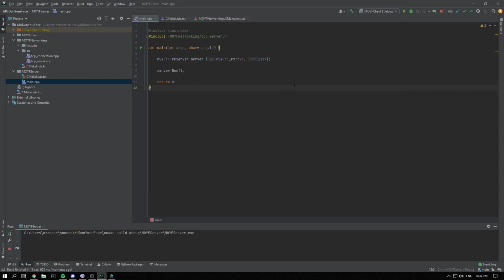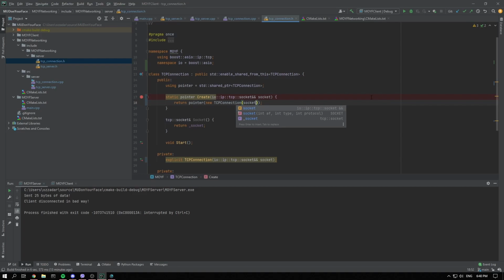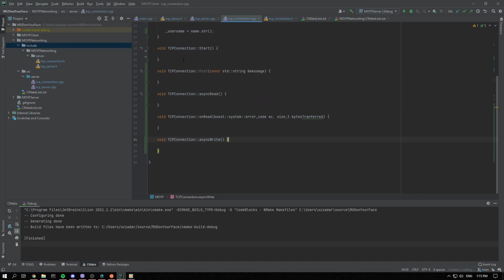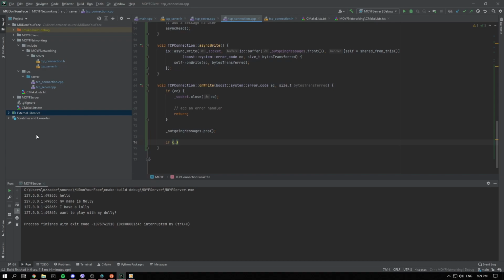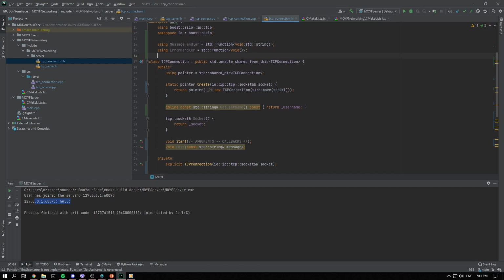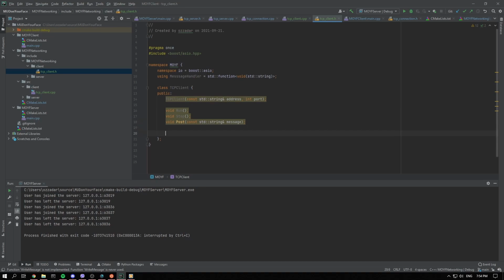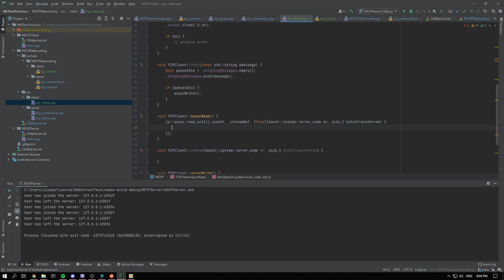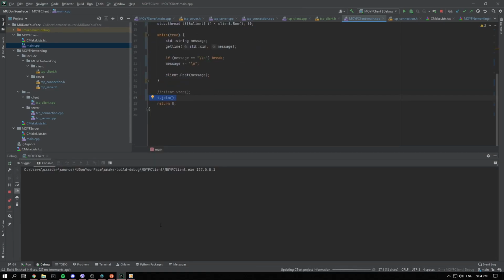C++ Chat Client and Server using Boost Networking TS | C++ in 2021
In this lesson, we build upon the knowledge we gathered last time to create a more full-featured c++ chat application by abstracting the forward compatible networking TS stuff from the Boost library into our own networking stack.

Next time, we'll look at transmitting data objects in order to give ourselves the ability to parse user data and have proper MUD game interactions.

Chapters
00:00 Introduction
00:56 Repository
01:15 Recap + Minor refactor
03:00 Fleshing out the TCP Server
13:45 Telnet for testing
15:00 TCP Connections on the server
33:15 Broadcasting messages
37:34 Writing the chat server with our library
49:55 Adding a TCP Client class to the library
01:07:41 Writing our chat client